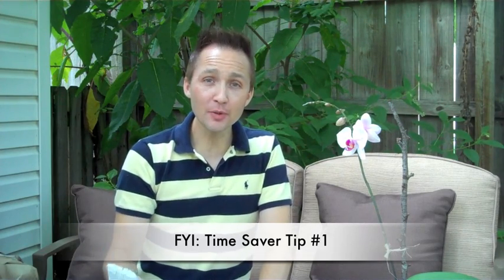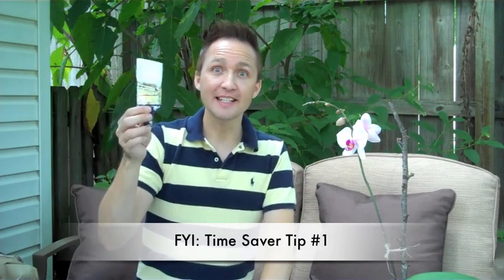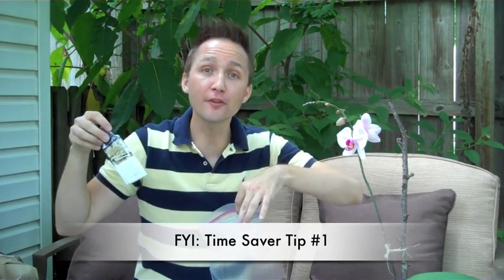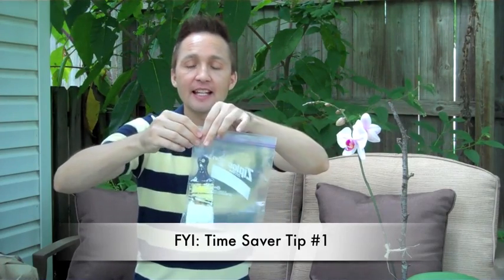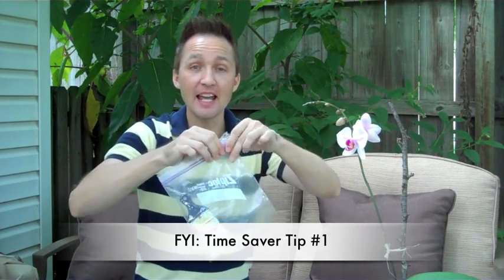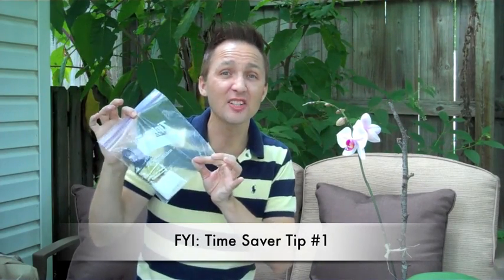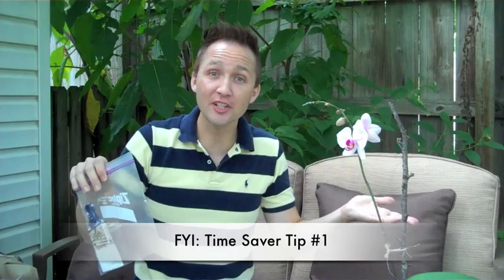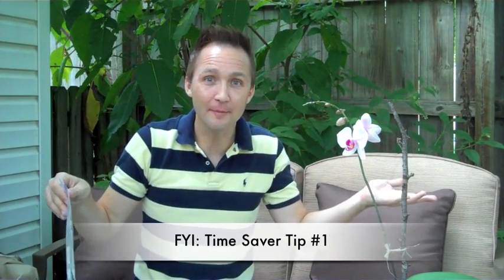FYI: Design Time Saver 1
Time Saving tips from Jeremy Rabe of FYIDesignshow.com